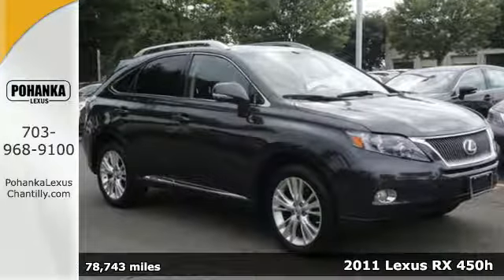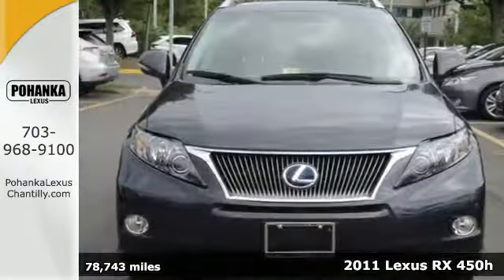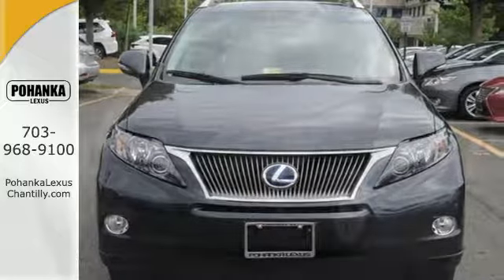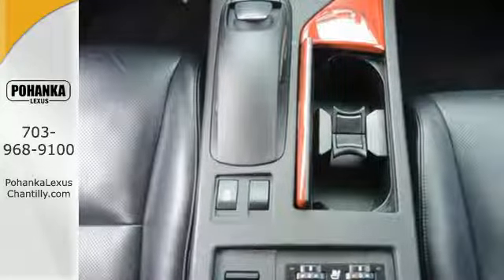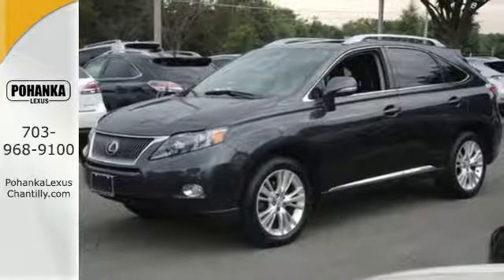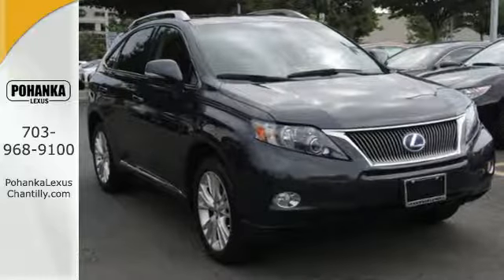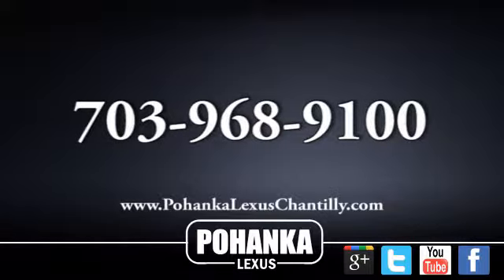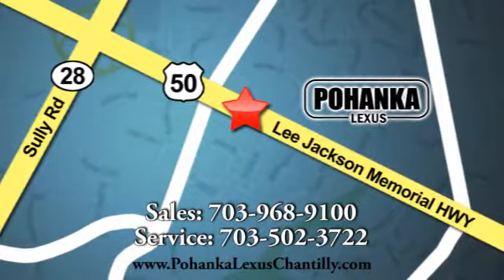Used 2011 Lexus RX 450h Chantilly Dale City VA DC, MD RXHC14811A - SOLD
Year: 2011
Make: Lexus
Model: RX 450h
Trim: AWD 4dr Hybrid
Engine: 3.5 L V6 Cyl.
Transmission: A
Color: SMOKEY
Interior: BLACK
Mileage: 78743
Stock #: RXHC14811A
VIN: JTJBC1BA9B2419478
***COME SEE WHY THE RX IS THE NUMBER ONE SELLING LUXURY SUV IN AMERICA*** CLEAN CARFAX!!! COMFORT AND PREMIUM PACKAGE!!! NAVIGATION!!! INTUITIVE PARK ASSIST!!! HEATED AND VENTILATED SEATS!!! BACKUP CAMERA!!! RAIN SENSING WIPERS!!! Our Service department is open from 5:30am to 11:00pm 365 days a year!!! NO APPOINTMENT NECESSARY!!! With FREE Wi-Fi internet Cafe, Children’s Play Area, Snacks, massage chairs and Sports Lounge. Be a part of the Pohanka Lexus family.

Address:
13909 Lee Jackson Memorial Hwy